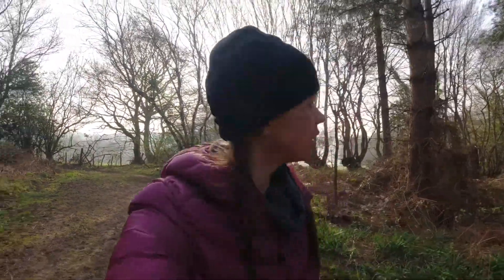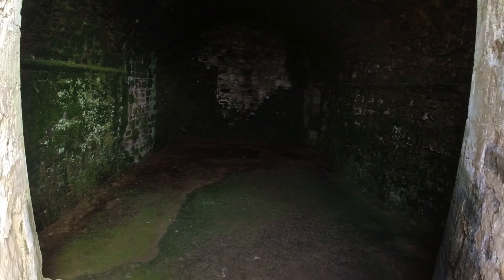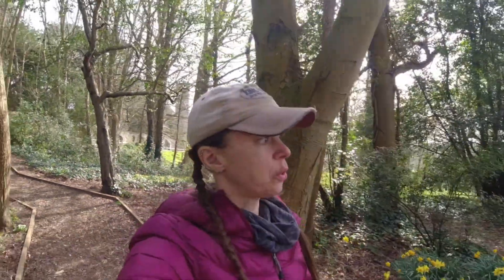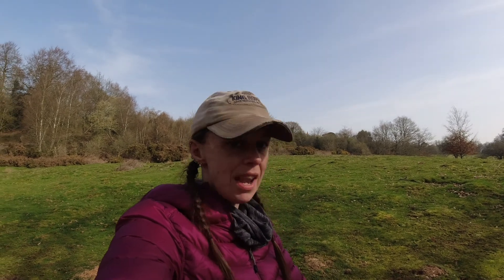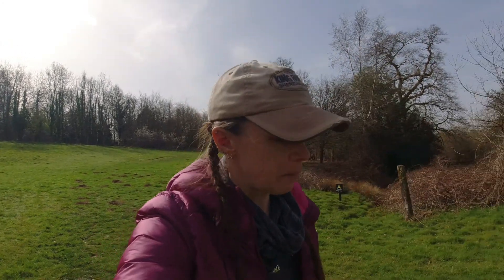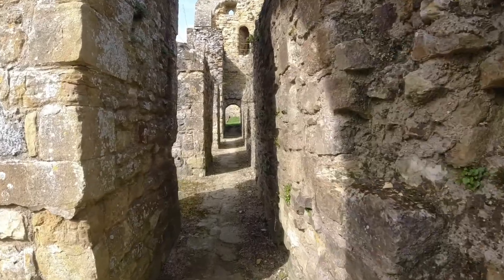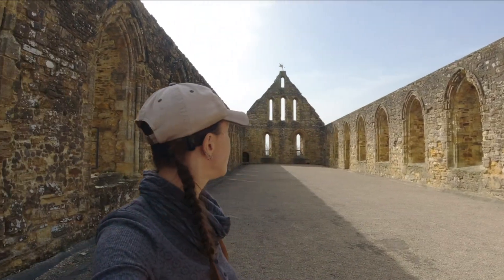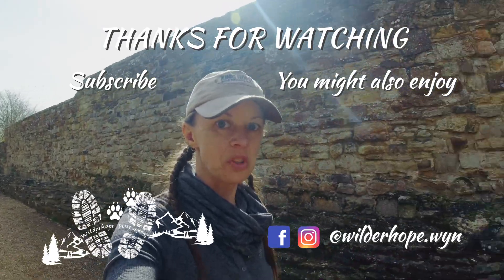WALKING ON AN ANCIENT BATTLE FIELD (and crashing my drone): Battle Abbey and the Battle of Hastings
Battle Abbey is a partially ruined Benedictine abbey in Battle, East Sussex, England. The abbey was built on the site of the Battle of Hastings and dedicated to St Martin of Tours. It is a Scheduled Monument.

The Grade I listed site is now operated by English Heritage as 1066 Battle of Hastings, Abbey and Battlefield, which includes the abbey buildings and ruins, a visitor centre with a film and exhibition about the battle, audio tours of the battlefield site, and the monks' gatehouse with recovered artefacts. The visitor centre includes a children's discovery room and a café, and there is an outdoor-themed playground.

(Information courtesy of Wikipedia)

MUSIC